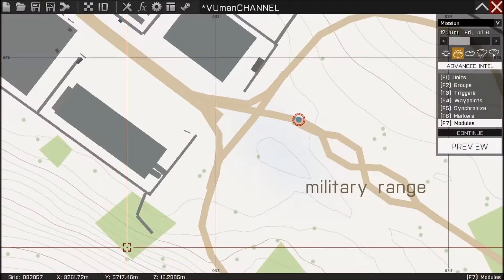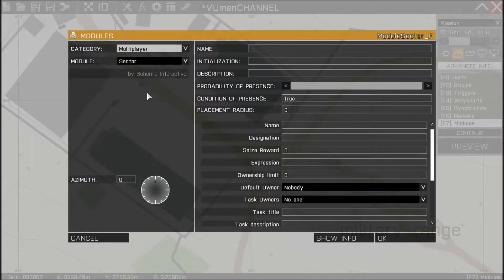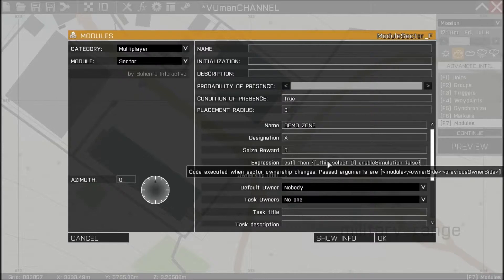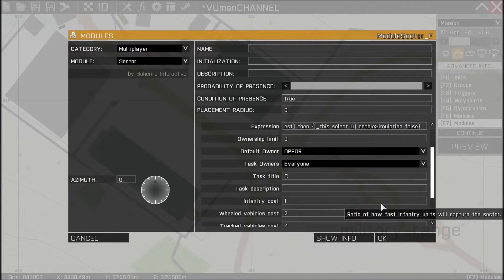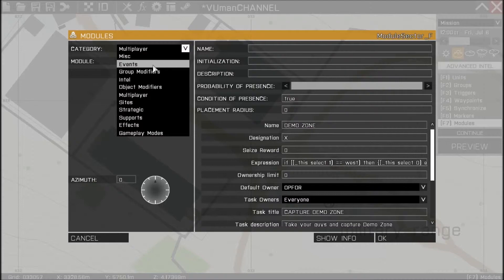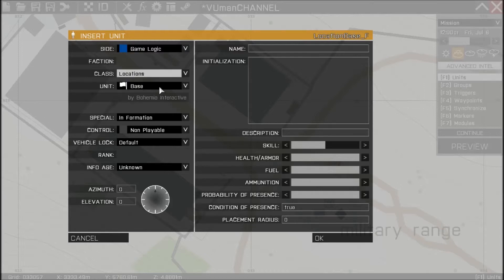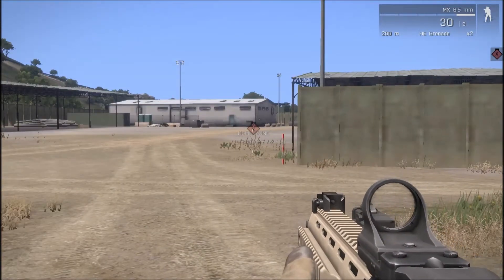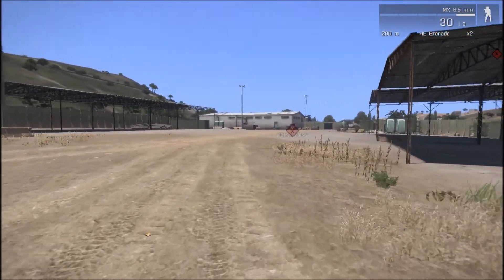Sector Setup in Arma 3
How to setup sector in arma 3 is a very simple but very helpful when creating a mission where you fight over for a territory. This is a one way of using it in a arma 3 editor. Do not forget put a code in the arma multiplayer module SECTOR in the expression box ! ! !
HERE IS THE CODE:
if ((_this select 1) == west) then {(_this select 0) enableSimulation false}
BTC - 1825i8FQkcE6b6auzpQr3x5NFnb8VKGxTf
LTC - LPpnLZ5T9fbNQbQqc6m8YbL95wDYLdEUCo
ETH - 0x998e90FbA60b48116B92491bAd756F8Be27846e5

I`m also active on Facebook, Twitter and Blogger! Video Links, New Videos and Activity Feed. Take time to visit and show that "Like / Follow" Button some love or Comment on my Blog! Any Kind of Support is appreciated. Thanks!